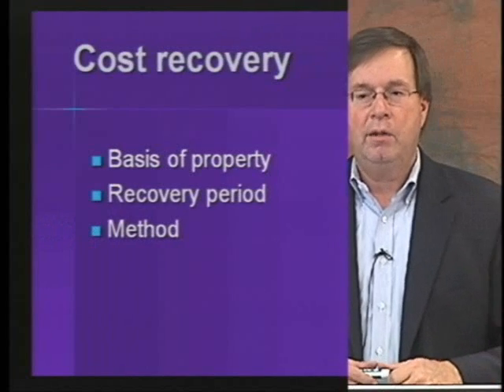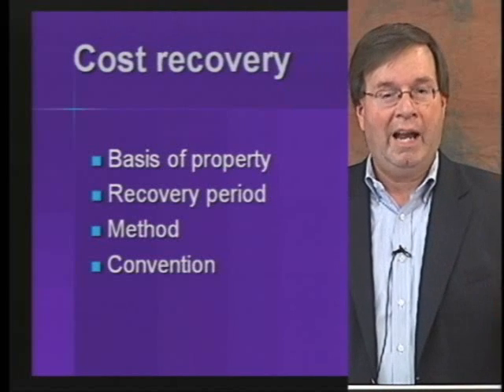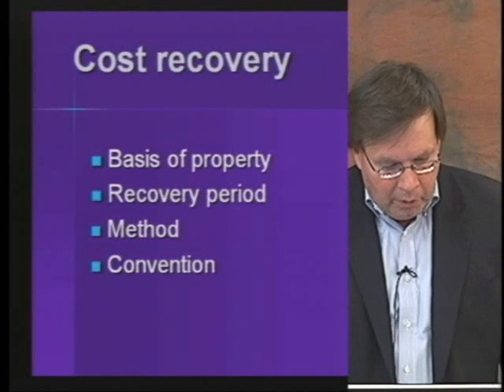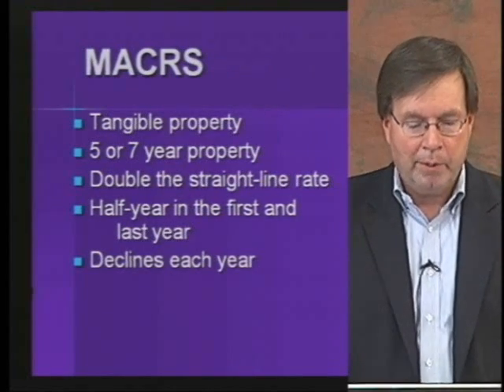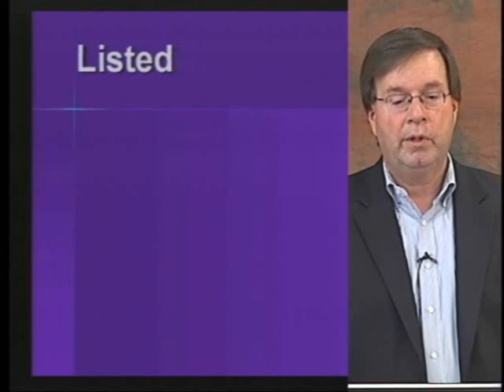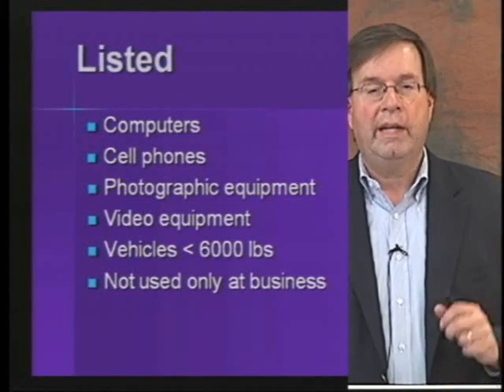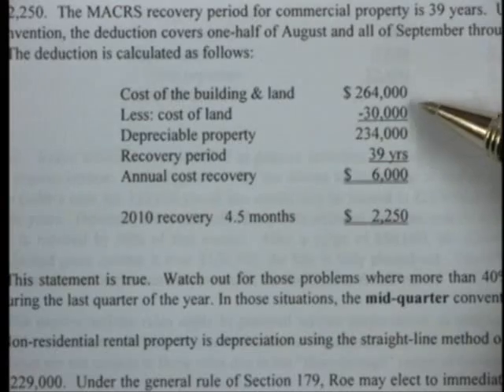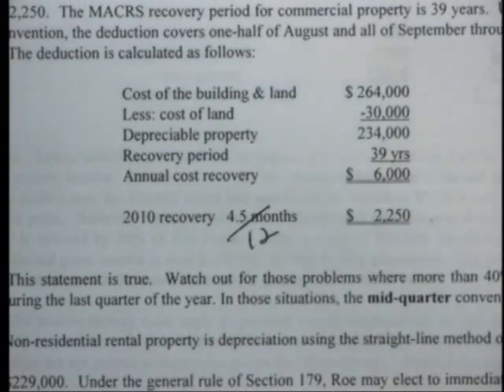MACRS Explanation.wmv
MACRS Explanation